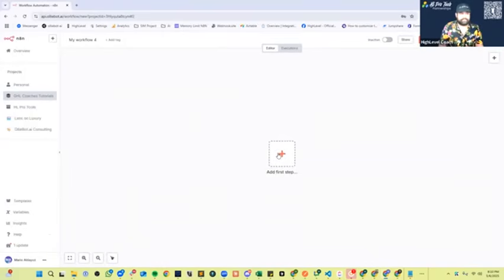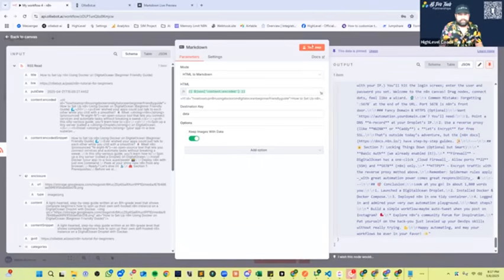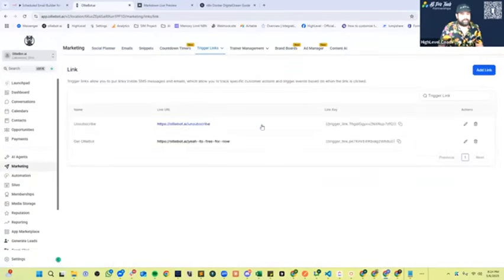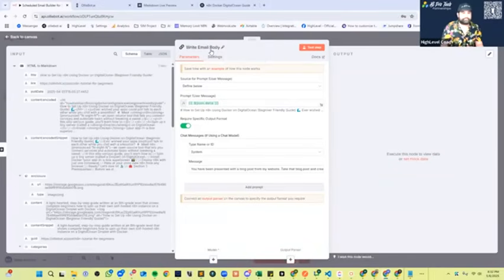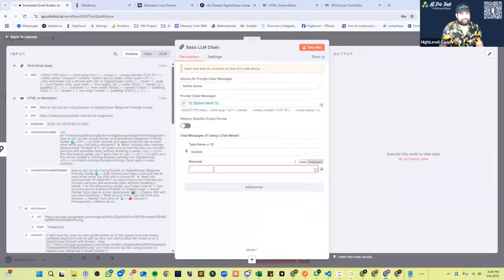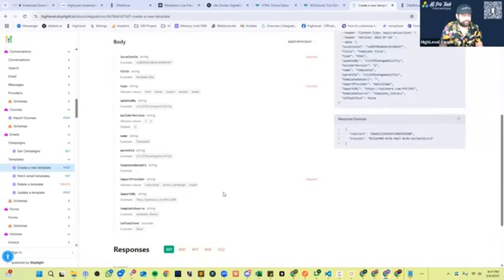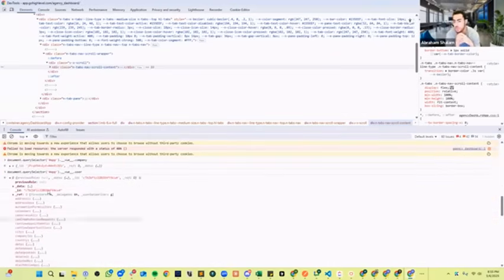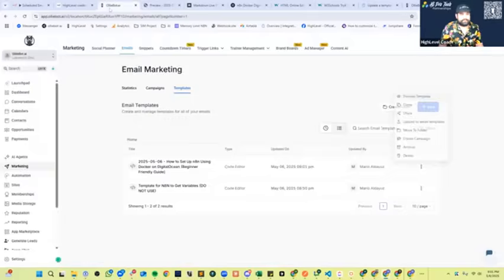Mario Aldayuz | Expert Coach video